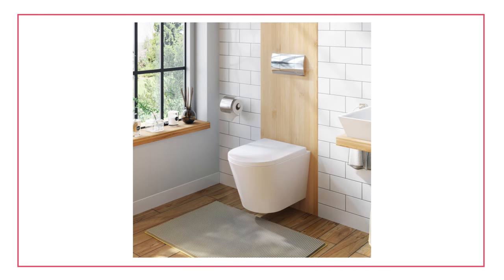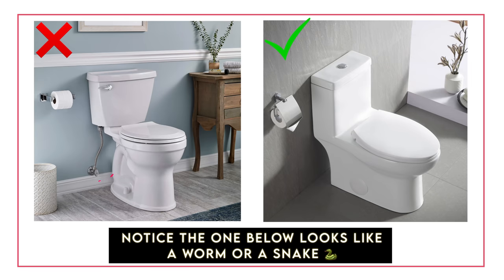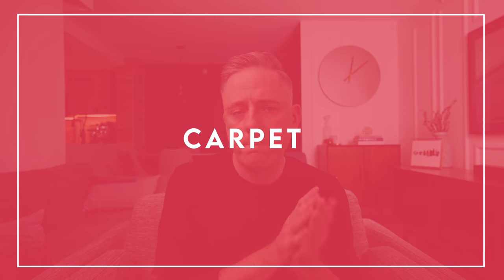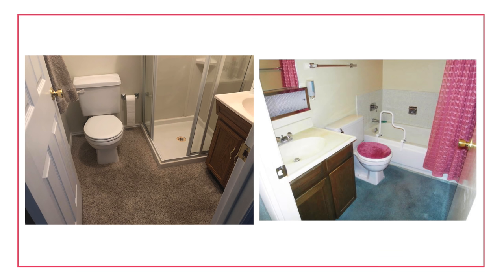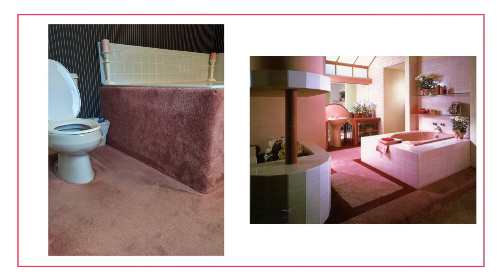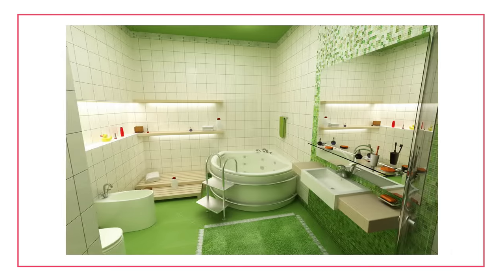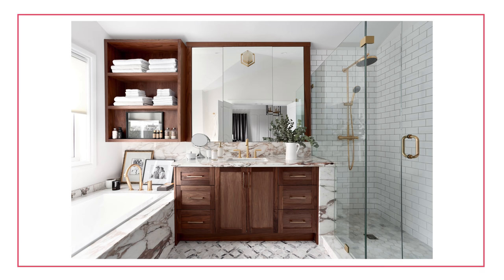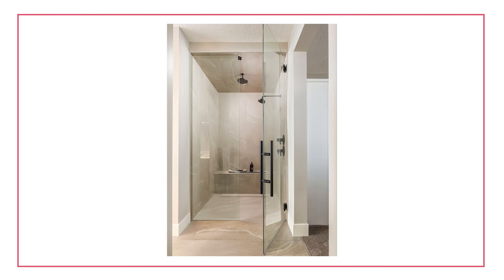Bathroom Design Mistakes (And How To Fix Them!)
In this video, I go over some of the biggest bathroom design mistakes and I tell you how to fix them!  Bathrooms are small spaces with water and humidity issues and they can be a real minefield for design mistakes!  I compile a list of bad bathroom design mistakes I see people make over an over again so you can learn for them and design your perfect bathroom!

⏱   Timestamps:
00:00 - Bathroom design mistakes and how to fix them
00:36 - Choosing the wrong contractor
02:03 - Barn doors
03:22 - Water and humidity issues
04:26 - Not considering a floating vanity or toilet
05:26 - Moving plumbing unnecessarily
06:37 - Installing carpet in the bathroom
07:10 - Slippery shower tile
08:11 - Poor lighting
09:32 - Not keeping a bathtub
10:58 - Themed rooms
12:18 - Vinyl shower curtains
13:20 - Door clearance issues
14:15 - Unclear tile direction
15:26 - Not enough storage
16:37 - Overlooking grout color

➤ Amazon - Frame Television

campsite.to/nicklewis

👋 Heads up!